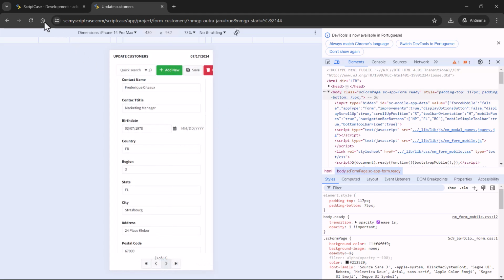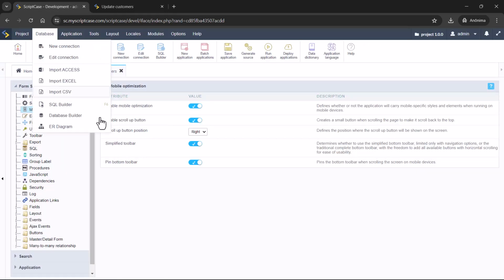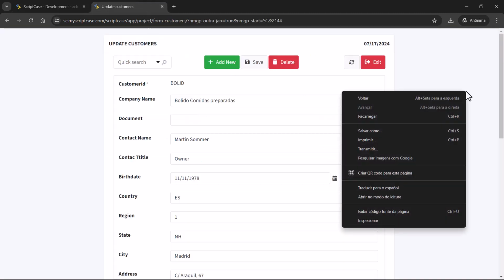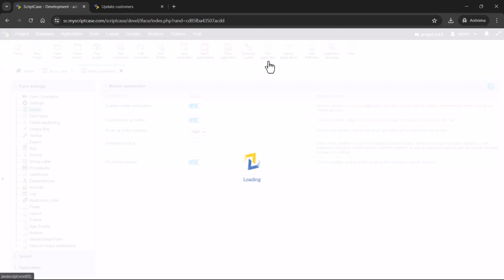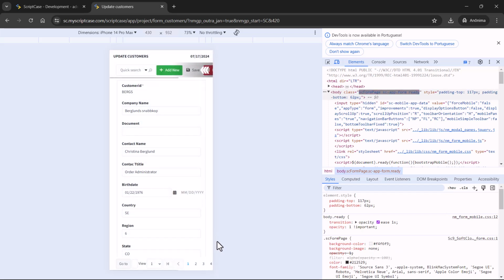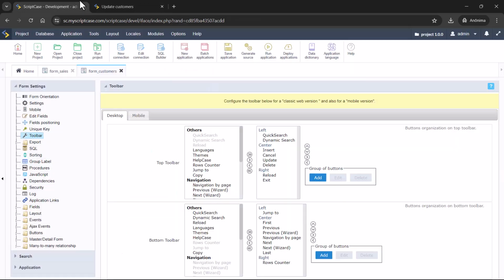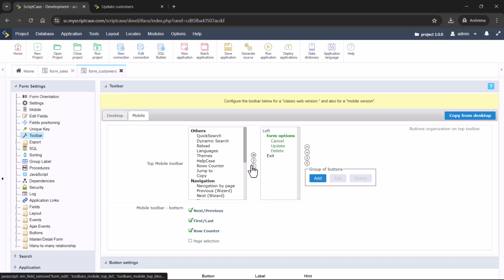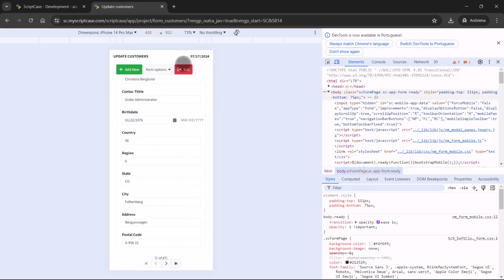6.11 - Form mobile {Form}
In this video we will talk about Scriptcase Form application in the mobile format.